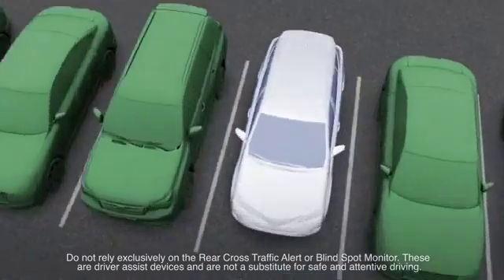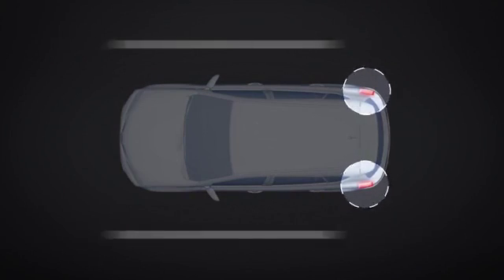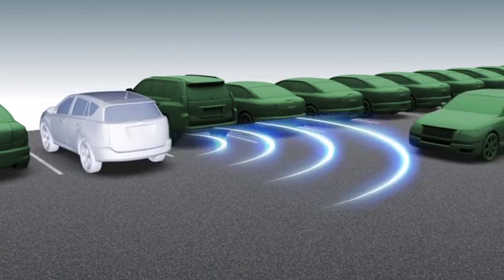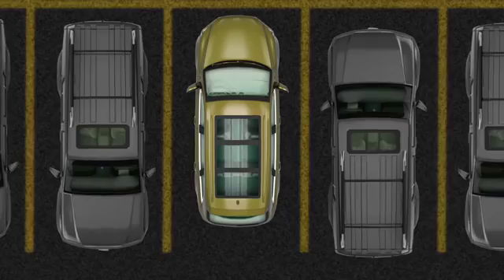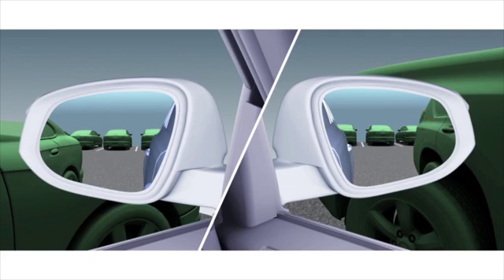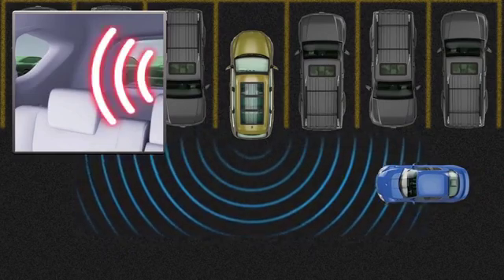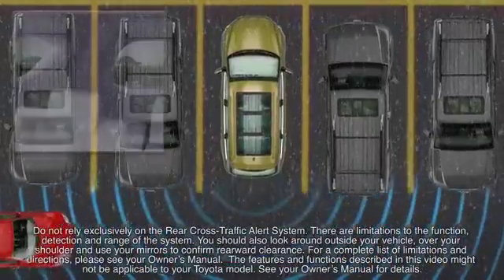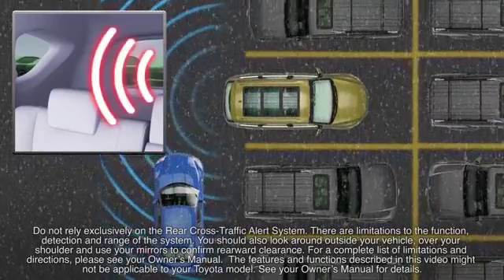Rear cross traffice alert